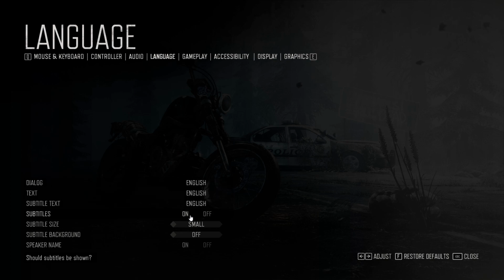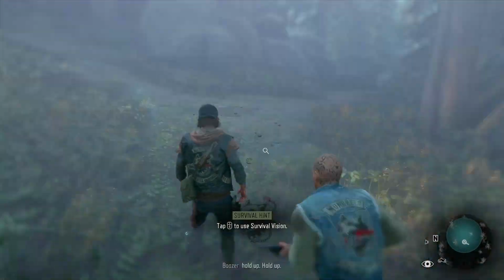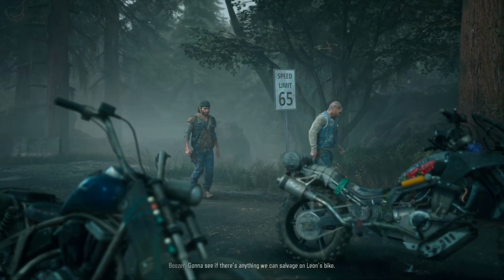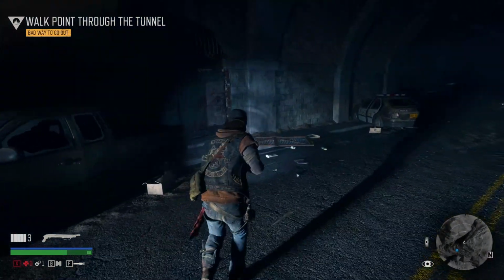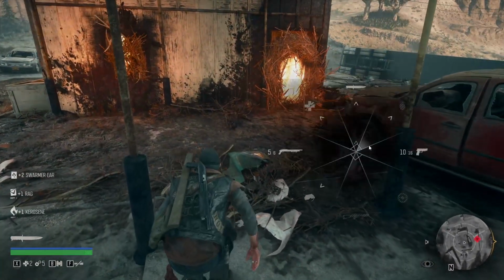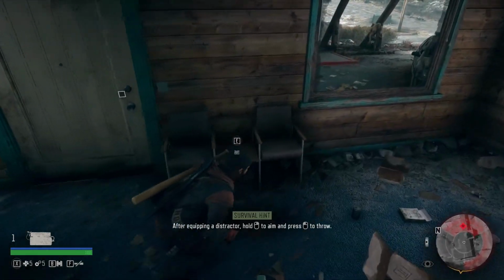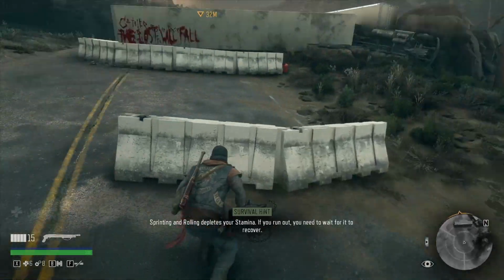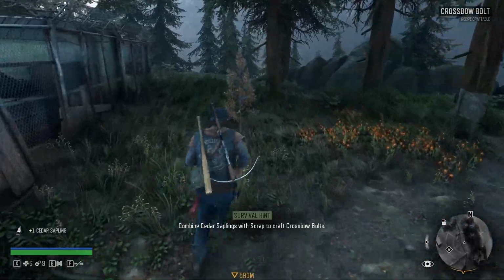Days Gone 001 Drifters on the Mountain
🏍️Days Gone is an open-world action-adventure game set in a harsh wilderness two years after a devastating global pandemic.

Step into the dirt flecked shoes of former outlaw biker Deacon St. John, a bounty hunter trying to find a reason to live in a land surrounded by death. Scavenge through abandoned settlements for equipment to craft valuable items and weapons, or take your chances with other survivors trying to eke out a living through fair trade… or more violent means.

KEY FEATURES
•    A striking setting: From forests and meadows, to snowy plains and desert lava fields, the Pacific Northwest is both beautiful and lethal. Explore a variety of mountains, caves, mines and small rural towns, scarred by millions of years of volcanic activity.
•    Brutal encounters: With vicious gangs and hordes of Freakers roaming the land, you’ll need to make full use of a variety of customizable traps, weapons, and upgradable skills to stay alive. Don’t forget your Drifter bike, an invaluable tool in a vast land.
•    An ever-changing environment: Jump on the saddle of Deacon’s trusty motorbike and explore a dynamic world dramatically affected by the weather, a dramatic day/night cycle and the evolving Freakers, who adjust to their surroundings – and the people in it.
•    A compelling story: Lose yourself in a powerful tale of desperation, betrayal and regret, as Deacon St. John searches for hope after suffering a deep, personal loss. What makes us human when faced with the daily struggle for survival?

The developers describe the content like this:

This Game may contain content not appropriate for all ages, or may not be appropriate for viewing at work: Frequent Violence or Gore, General Mature Content